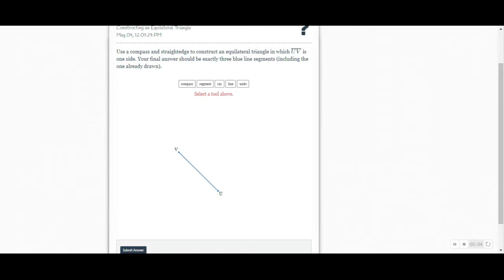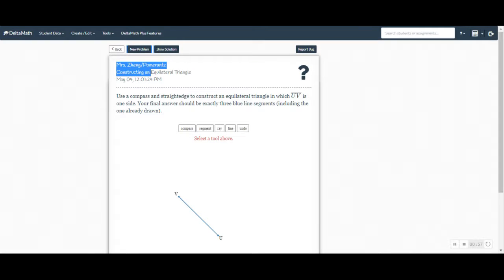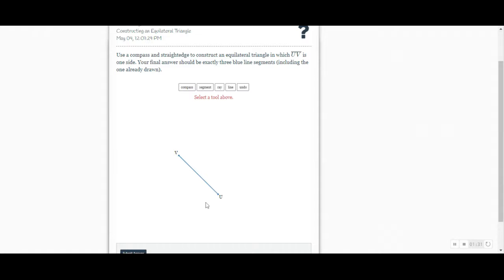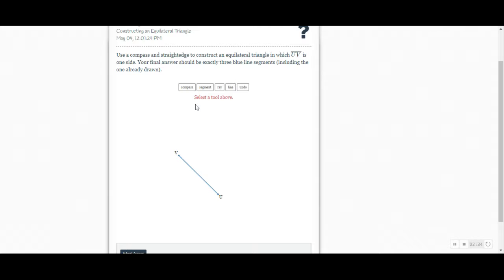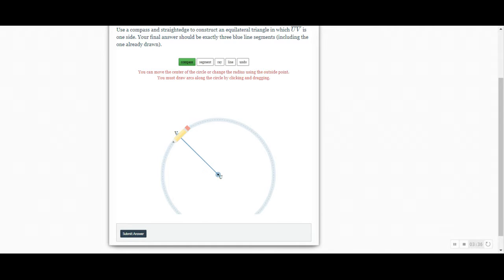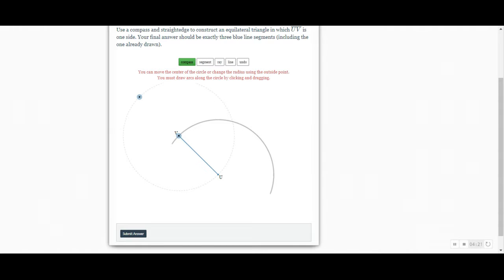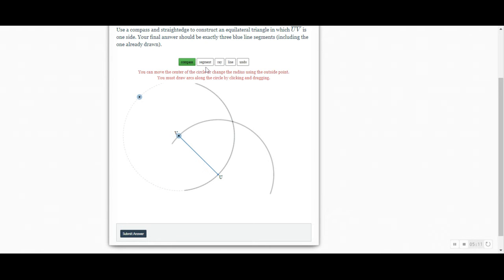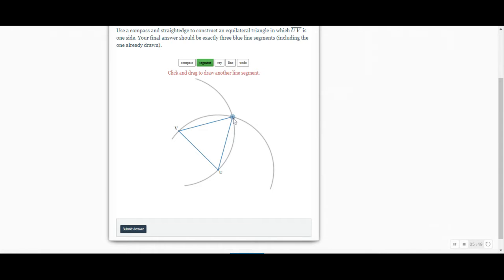10.1 - Equilateral Triangle